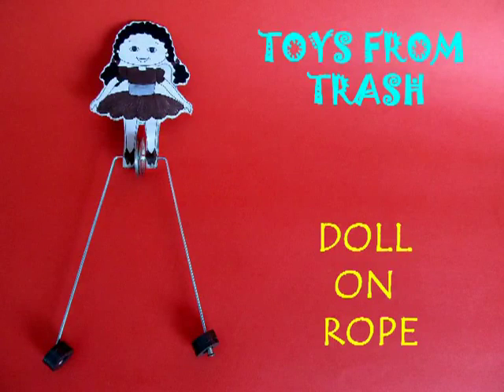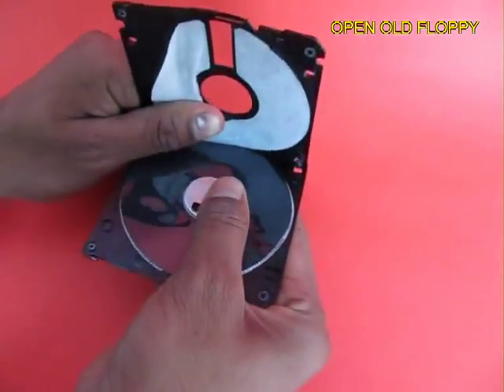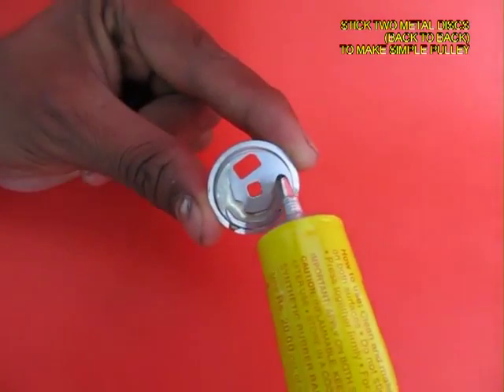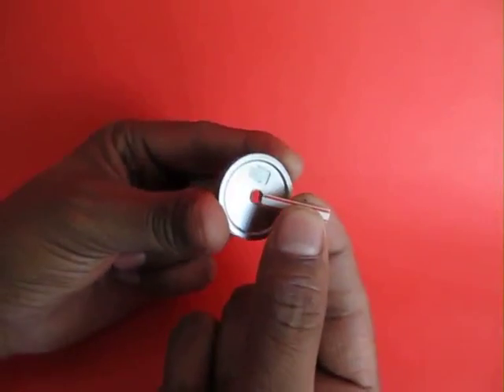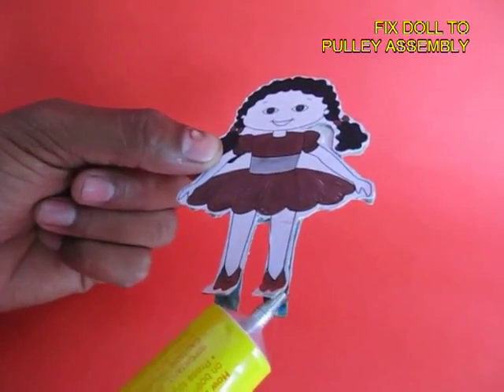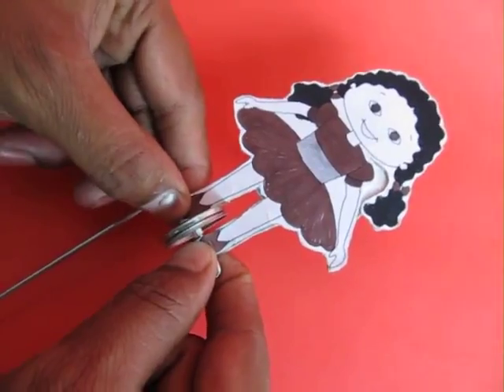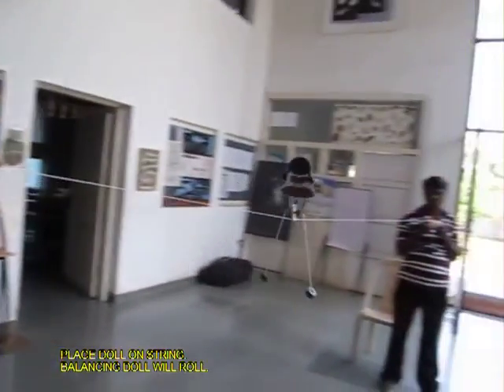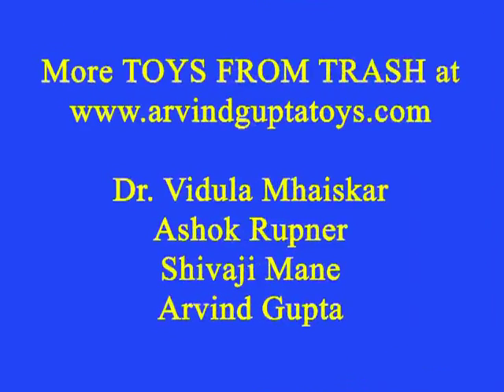DOLL ON ROPE - ENGLISH - 13MB.avi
Remove the metal discs of two old floppies and stick them back-to-back to make a smooth pulley. Place this pulley in a "U" wire frame weighted with heavy nuts to lower its center of gravity. Stick a doll on the frame. Place the pulley on an inclined tight string to see the doll roll down.
This work was supported by IUCAA and Tata Trust. This film was made by Ashok Rupner TATA Trust: Education is one of the key focus areas for Tata Trusts, aiming towards enabling access of quality education to the underprivileged population in India. To facilitate quality in teaching and learning of Science education through workshops, capacity building and resource creation, Tata Trusts have been supporting Muktangan Vigyan Shodhika (MVS), IUCAA's Children’s Science Centre, since inception. To know more about other initiatives of Tata Trusts, please